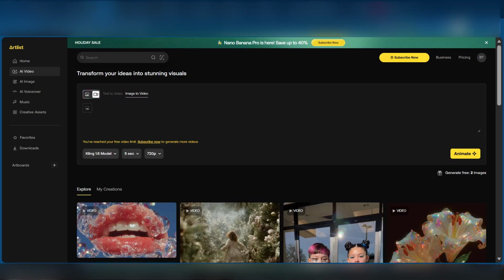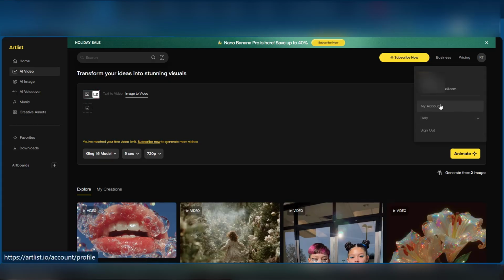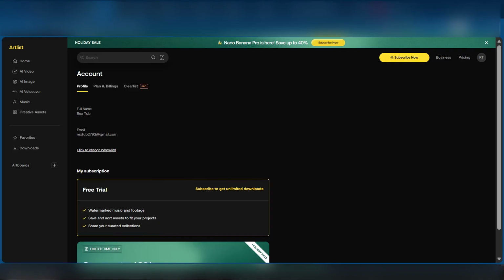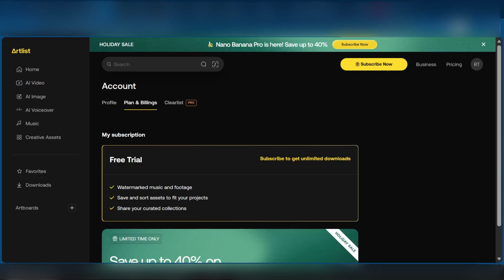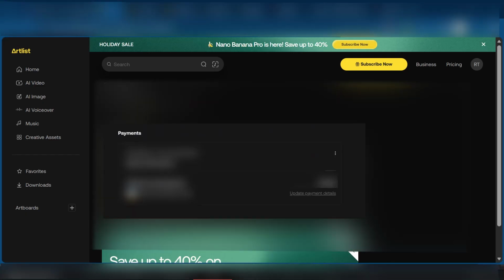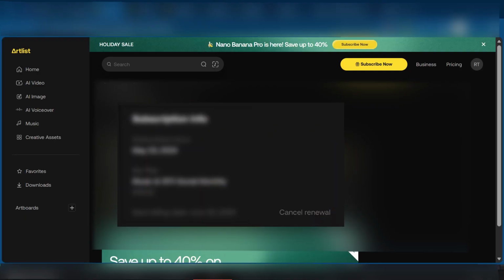How to Cancel Artlist Subscription (Quick and Easy!)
How To Cancel Artlist Subscription

Learn how to cancel your Artlist subscription step-by-step without confusion. This guide walks you through where to find your account settings, how to stop renewals, and what happens to your license and downloads after cancellation. Perfect for creators who want to manage subscriptions, avoid extra charges, and stay in control of their music licensing.